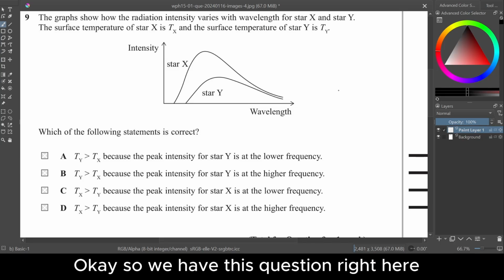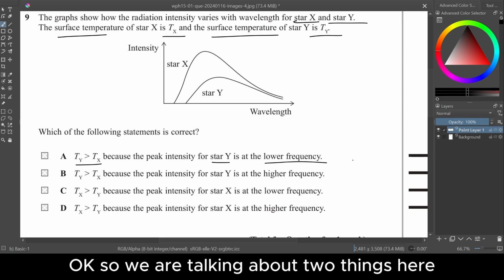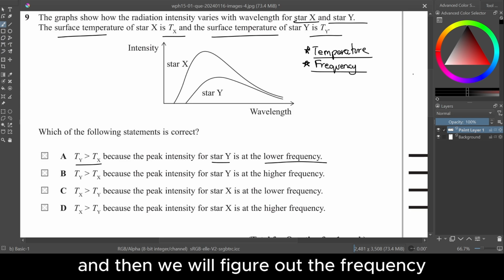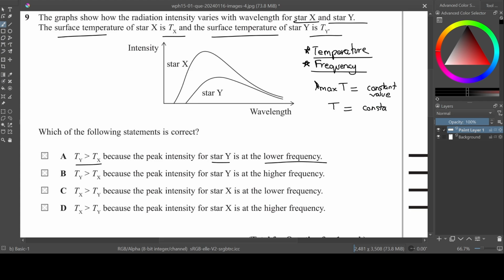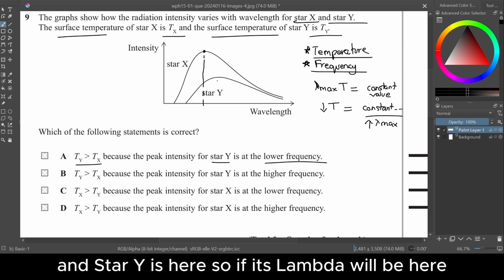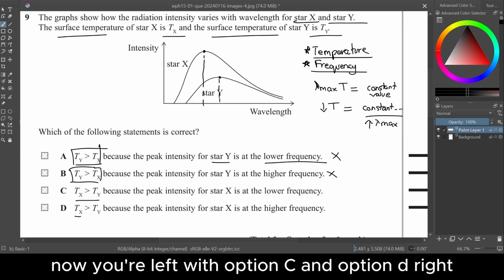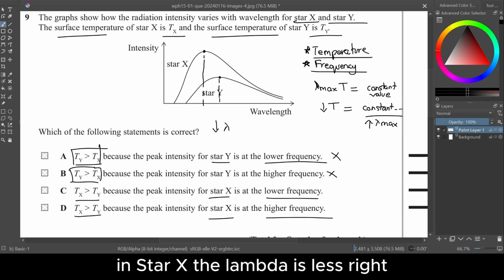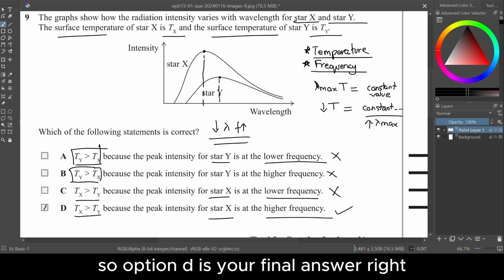WPH15 January 2024 — Question 9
WPH15/01 | January 2024
Unit 5: Thermodynamics, Radiation, Oscillations, and Cosmology – Complete Past Paper Walkthrough

📘 About This Video:
In this video, we provide a full walkthrough of the WPH15/01 January 2024 A-Level Physics Unit 5 paper, covering Thermodynamics, Radiation, Oscillations, and Cosmology. You'll learn how to approach each question, understand the mark scheme, and apply key exam techniques to boost your performance.

🌐 Connect with FastMindJunction:
🐦 Twitter: I post powerful quotes, bite-sized lessons, and respond to your questions — don’t hesitate to reach out! 🙂

🔁 Still confused after watching?
No problem! Just let me know, and I’ll remake the video with a simpler, clearer explanation.